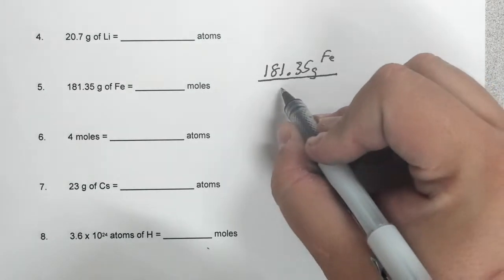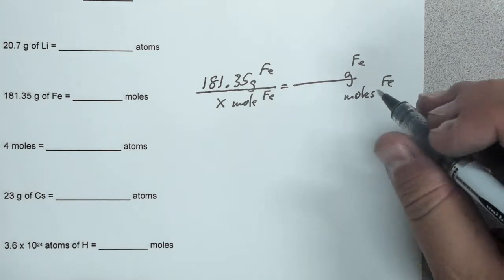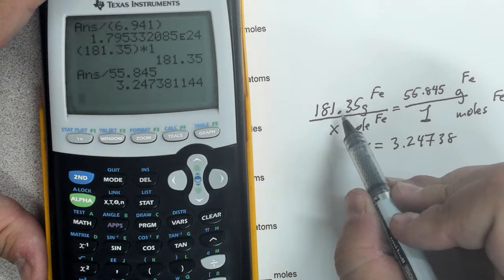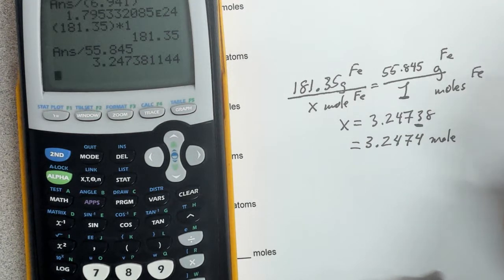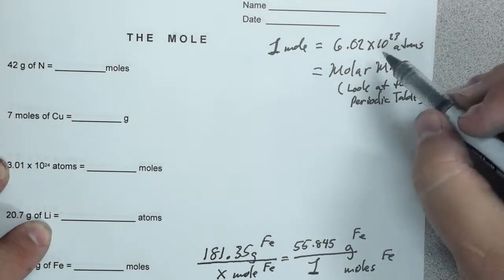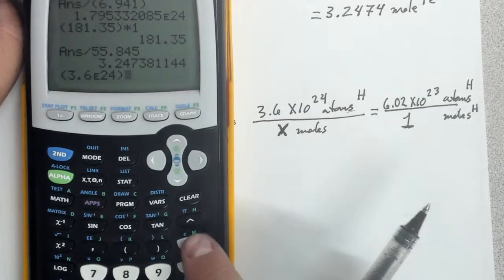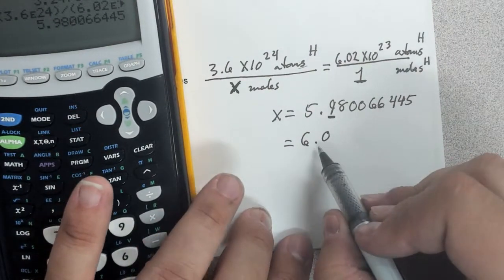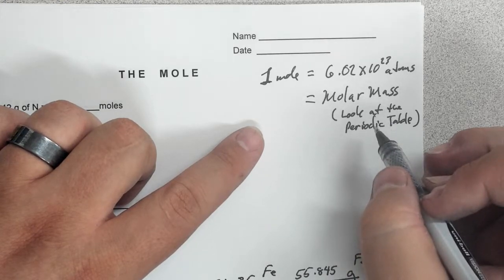Help with Moles and SigFigs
I work out a few examples of Mole Problems dealing with Mole to Mass, Mass to Mole, Atoms to Mole, and Atom to Mass.  I have used the Proportion Method. You may or may not have done Dimensional Analysis, or Factor Labeling in your class and studies.